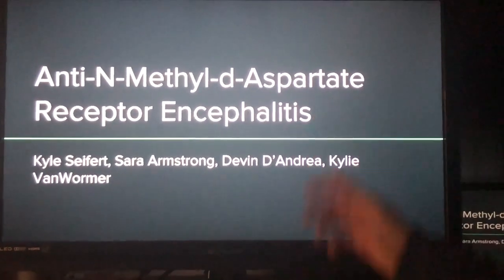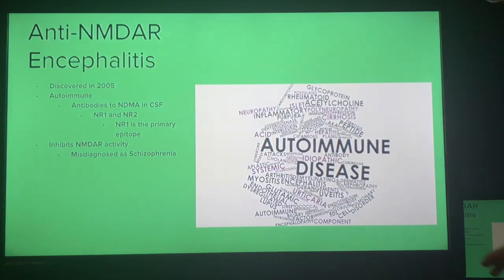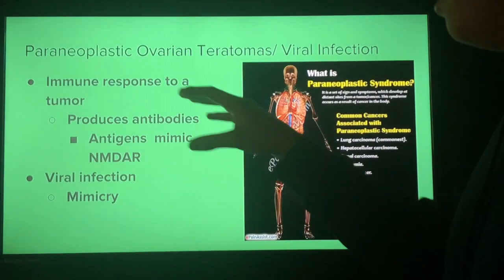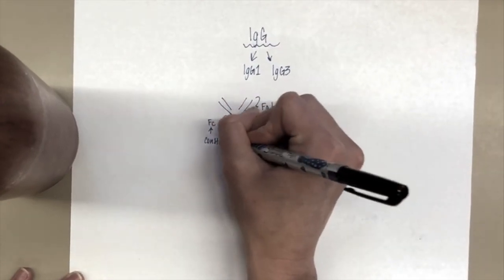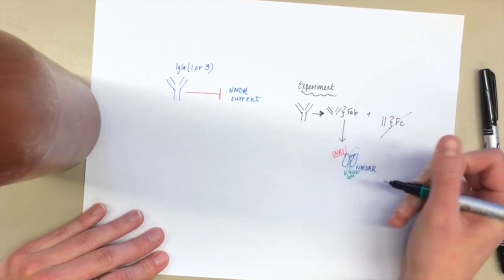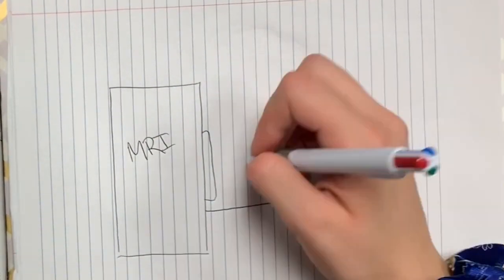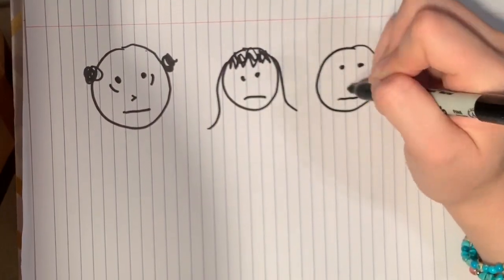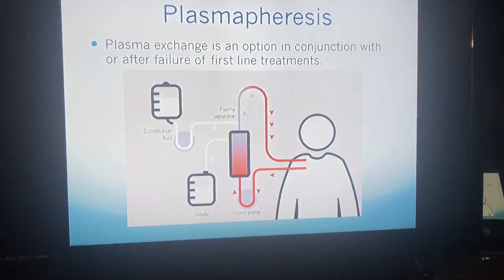Anti NMDA Receptor Encephalitis Group Project